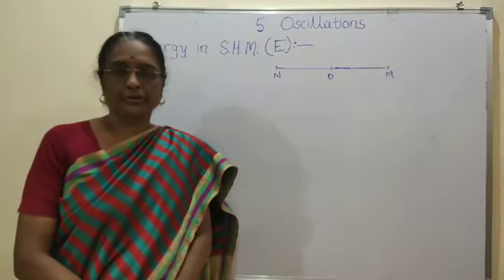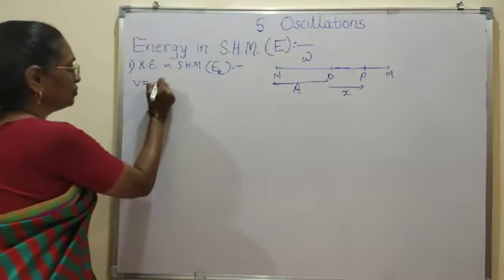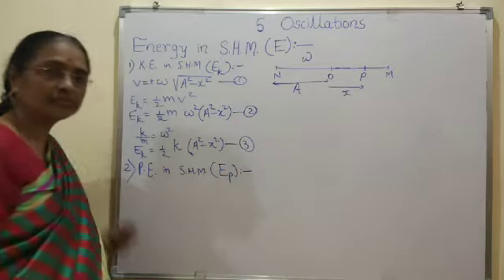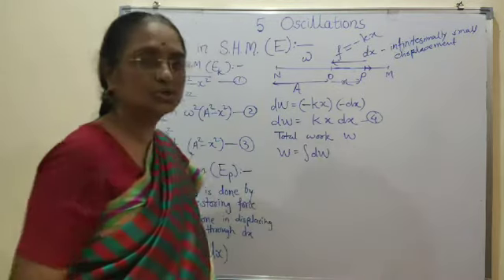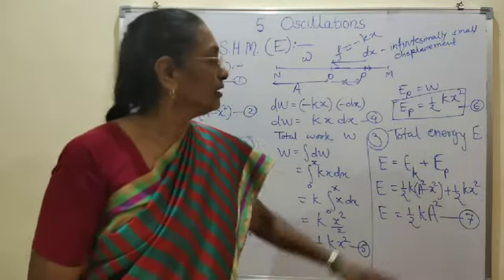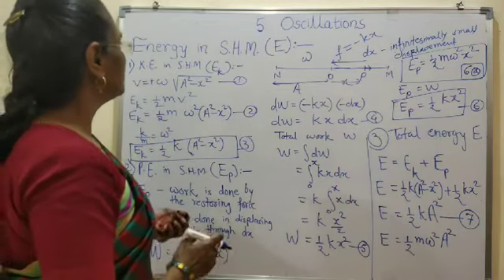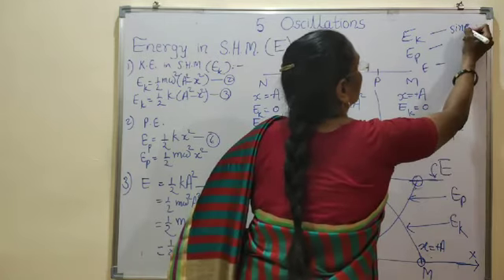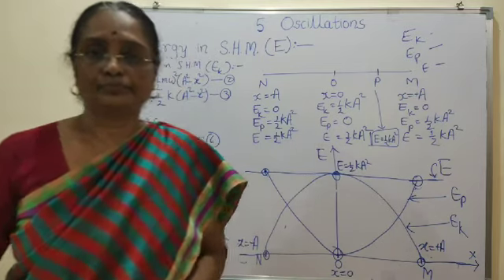Physics Point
12th New Syllabus

 5. Oscillations (Lecture 6)

Energy in S.H.M.
Kinetic energy in S.H.M.,Potential energy in S.H.M. & Total energy in S.H.M.
Conservation of energy in S.H.M. with Graphical Representation of energy.